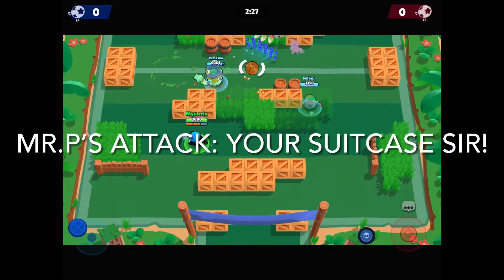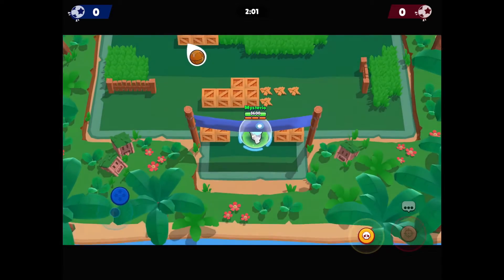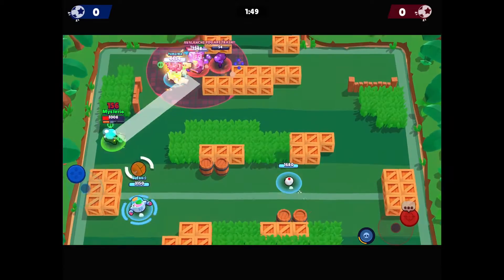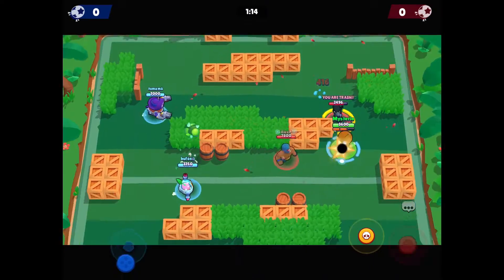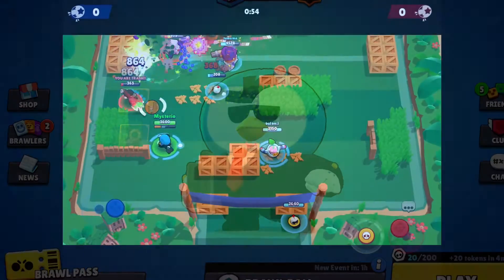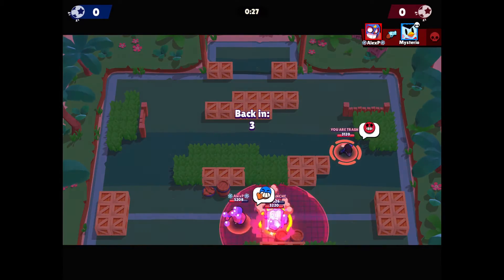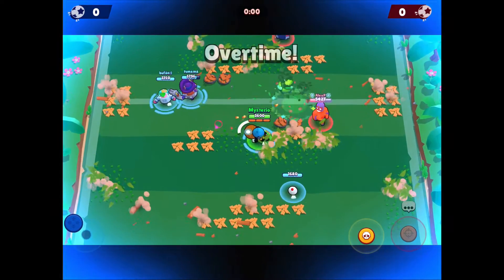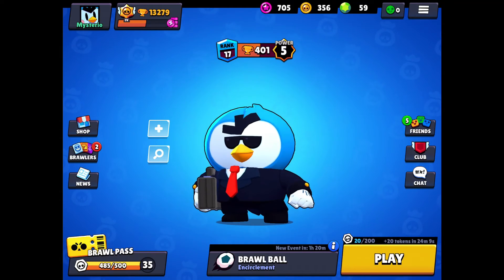Mr.P for Noobs (Brawl Stars)